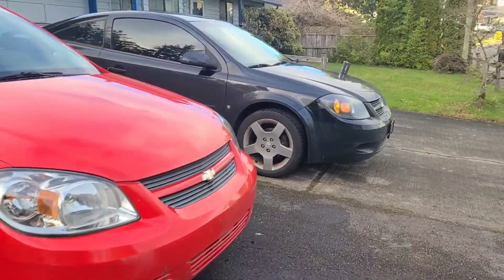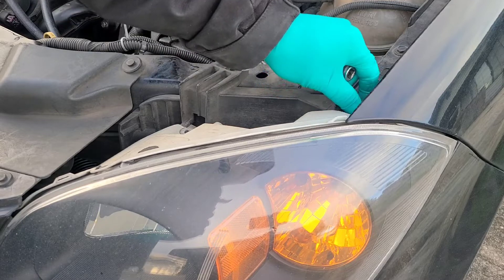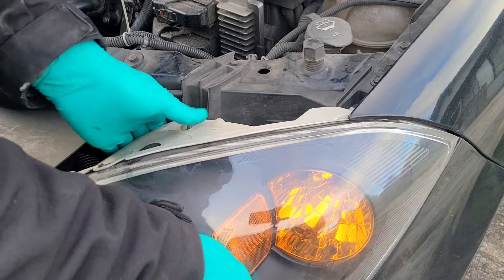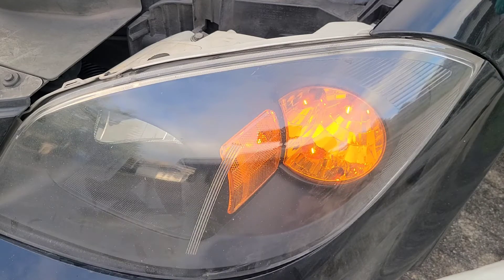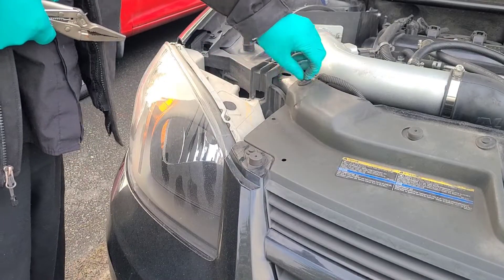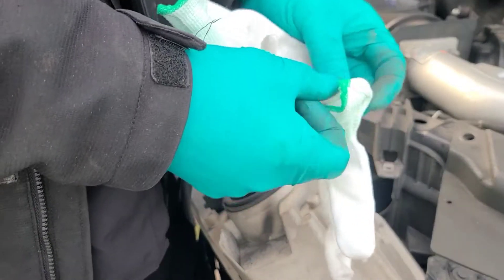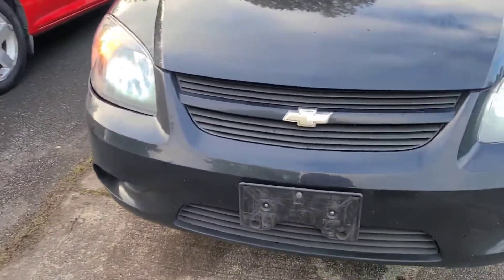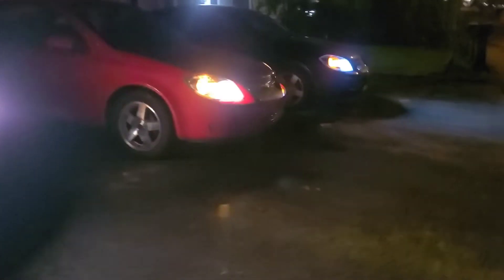LED headlight replacement--337,690 miles 2009 Chevy Cobalt